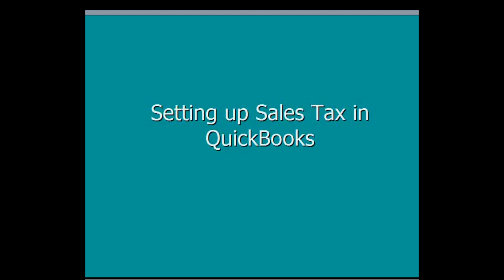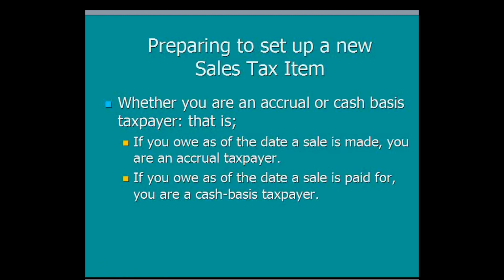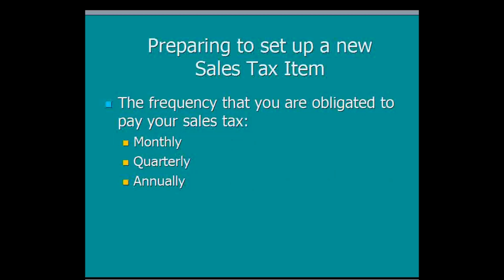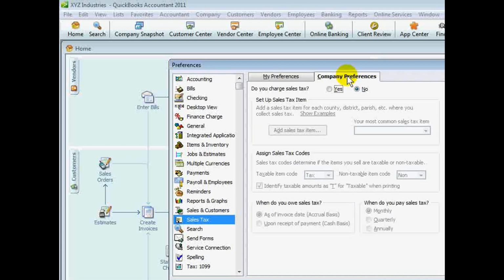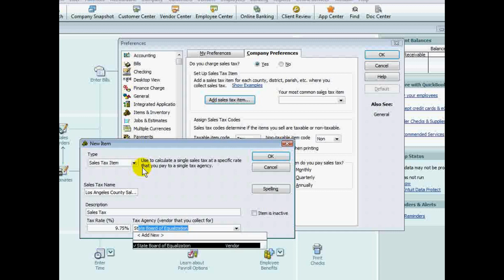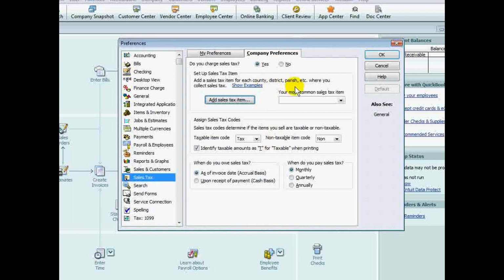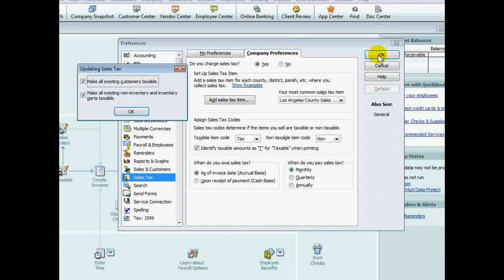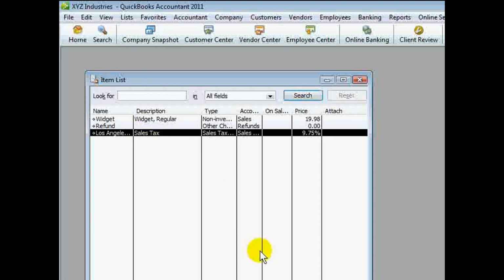Sales Tax in QuickBooks Part One.wmv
Part One of a four part series on Sales Tax in QuickBooks. This part covers the initial item setup for sales tax items.